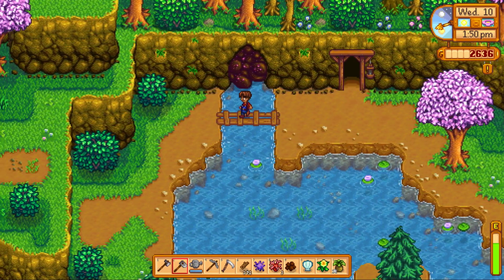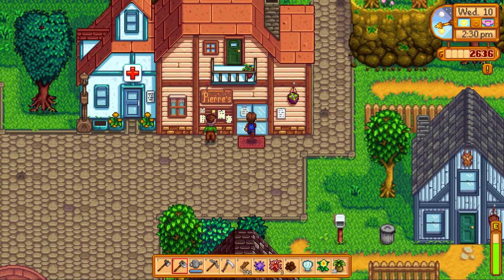Stardew Valley Ep4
In which I become a man-around-town.  And talk about N64 emulation, apparently